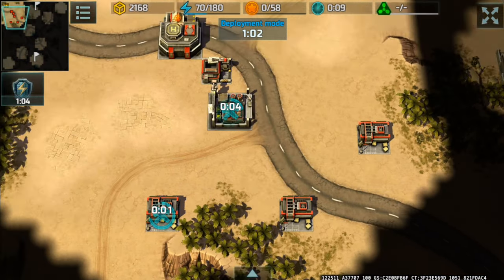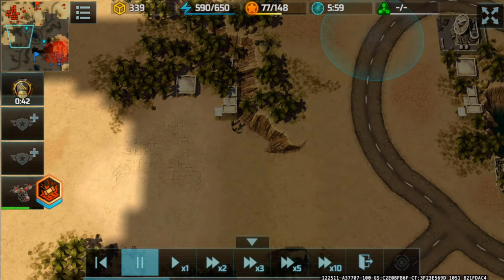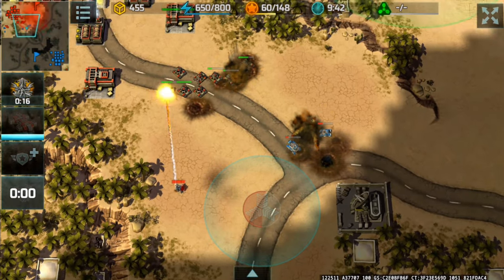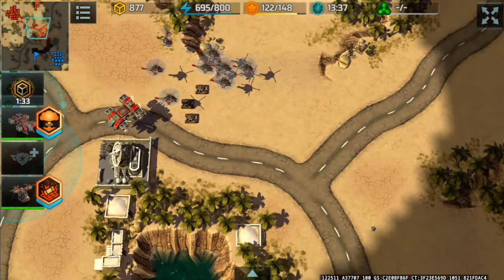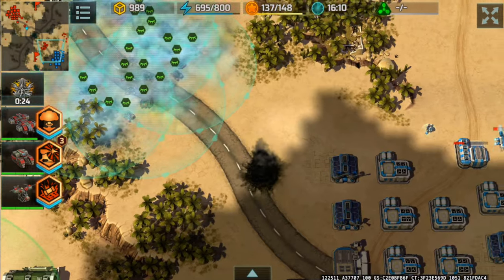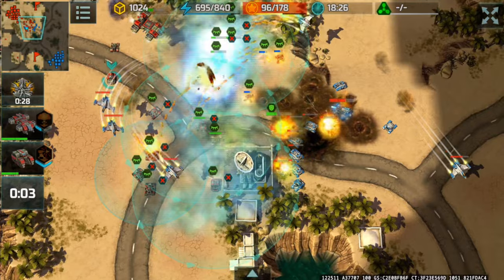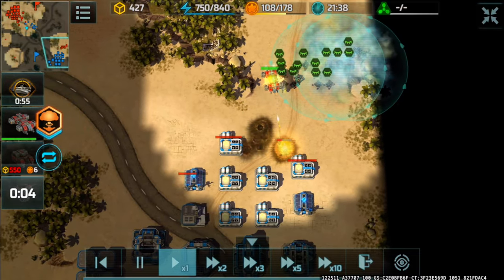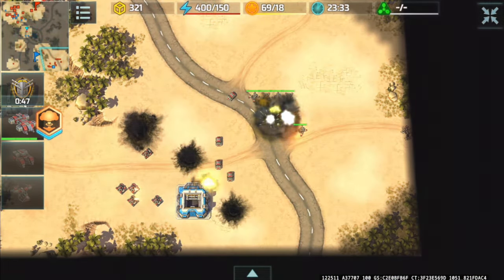(AOW3) - Tournament Ultimate Exchange Base Trade!